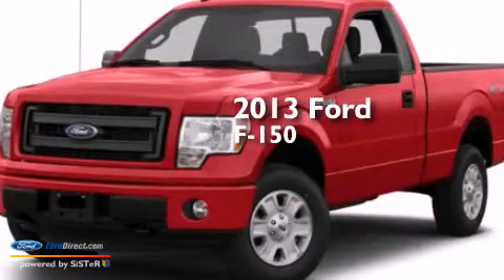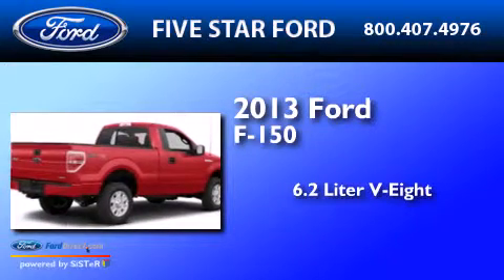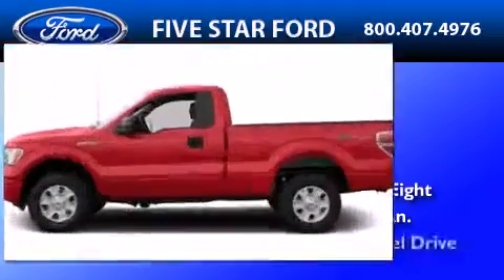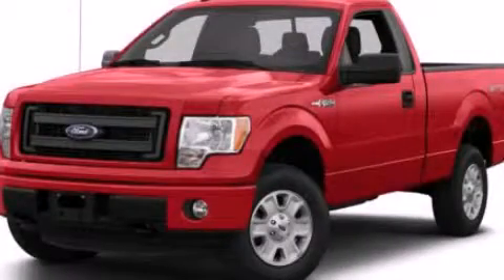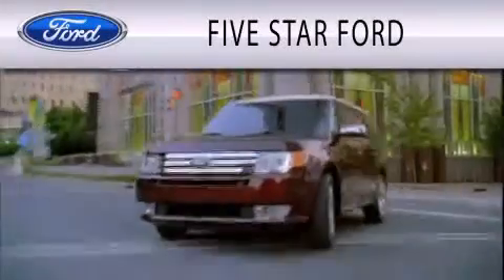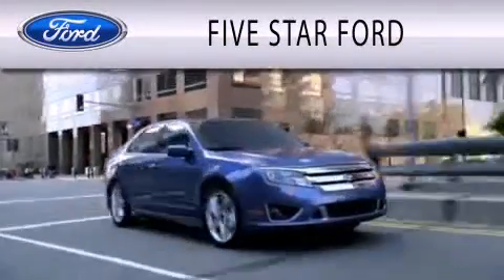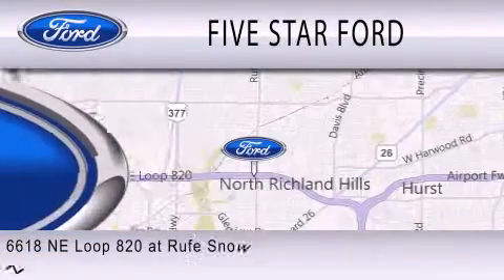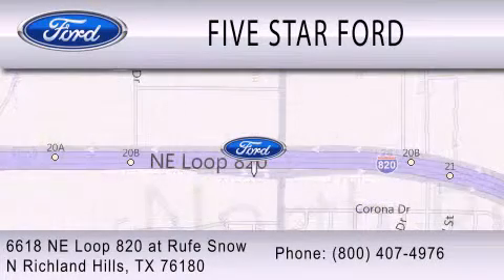2013 FORD F-150 North Richland Hills TX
We have been honored to serve the North Richland Hills TX area , we promise that your experience at our dealership will exceed your expectations ! Year : 2013 Make : FORD Model : F-150 Engine : 6.2L V8 16V MPFI SOHC Trans .